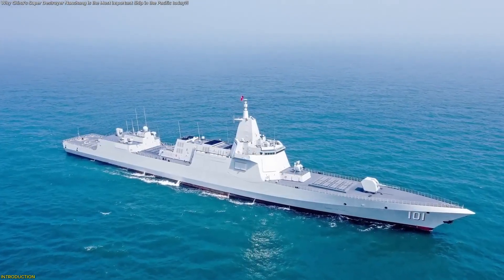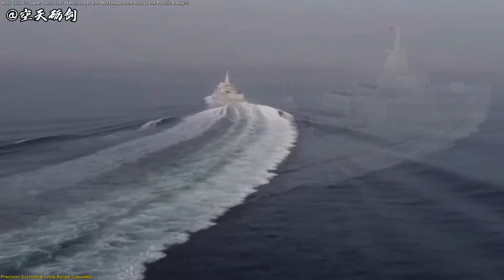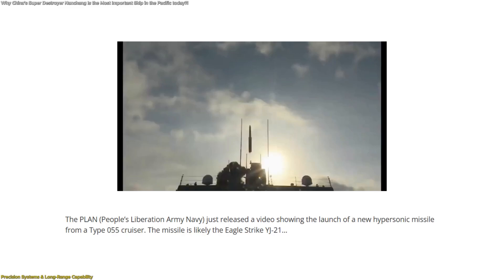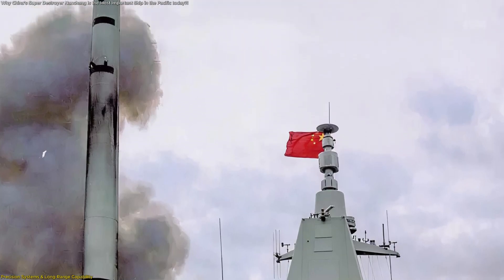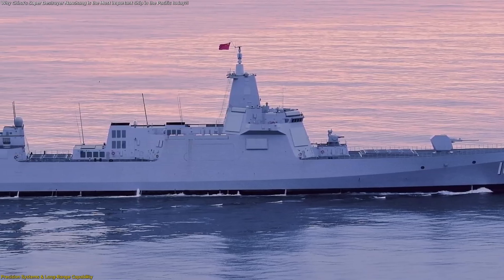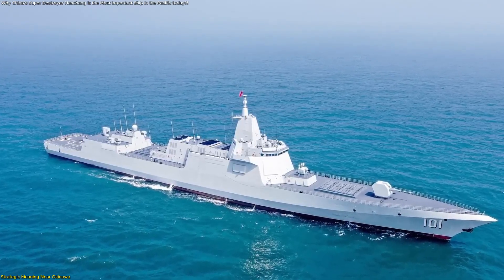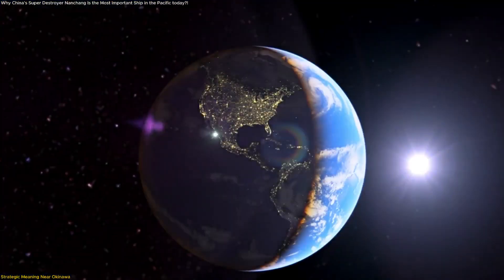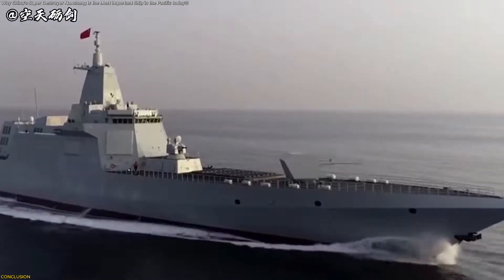Why China’s Super Destroyer Nanchang Is the Most Important Ship in the Pacific today?!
China’s Type 055 “super destroyer” Nanchang is gaining global attention thanks to its advanced long-range systems, cutting-edge sensors, and massive 112-cell launch capacity. Recently seen operating near Okinawa, the Nanchang showcases a new generation of information-driven maritime platforms built for extended missions and high-precision coordination. In this video, we break down what makes the Type 055 so significant, why analysts rank it among the most capable surface vessels today, and how its technology reshapes ocean-based operations. From its HHQ-9B long-range coverage to the high-speed YJ-21 system, the Nanchang demonstrates how modern vessels combine awareness, extended reach, and flexibility. If you want the clearest explanation of this remarkable ship, this episode is the perfect starting point.
Reference :
🚀 Space tech. Satellites. Innovation.